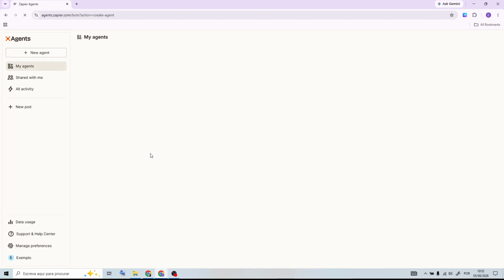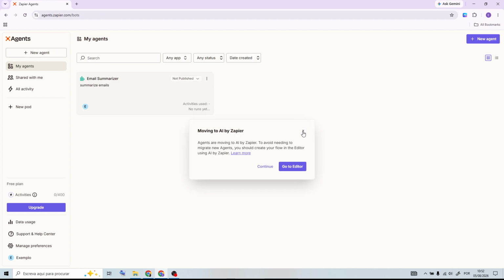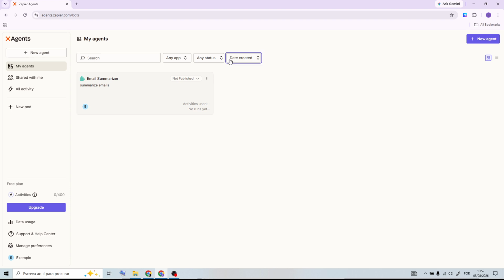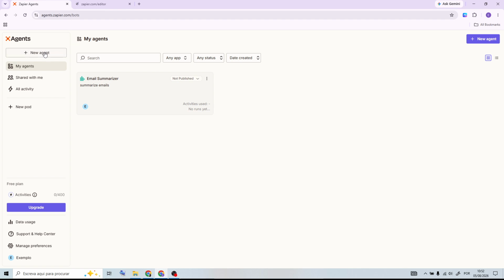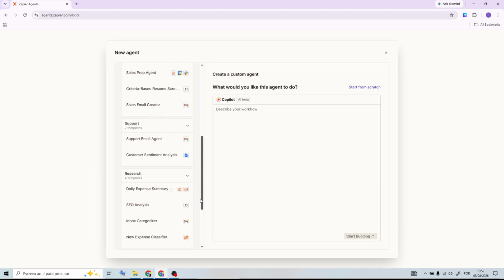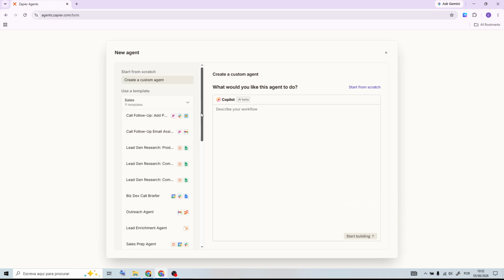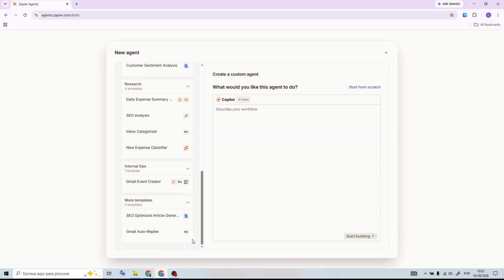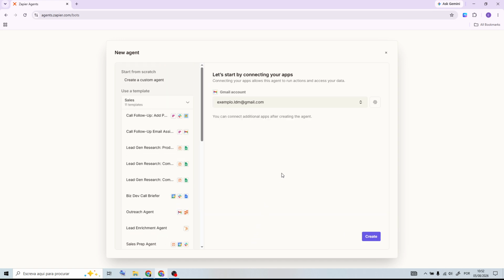HOW TO CREATE A ZAPIER AGENT (STEP-BY-STEP GUIDE 2026)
How to create a Zapier Agent in 2026.

In this step-by-step tutorial, you'll learn how to create and configure a Zapier Agent to automate tasks, use connected apps, follow instructions, and handle repeatable workflows. This beginner-friendly guide covers agent creation, prompt setup, app connections, actions, knowledge sources, testing, permissions, workflow automation, optimization, and common agent issues.

In this video, you'll learn:

How to create a Zapier Agent

How to set up instructions for your agent

How to connect apps and tools to Zapier Agents

How to add actions and automate tasks

How to configure knowledge and context

How to test your Zapier Agent before using it

How to improve and manage agent workflows

Common Zapier Agent issues and how to fix them

This tutorial is beginner-friendly and perfect for entrepreneurs, marketers, operations teams, small business owners, automation beginners, and anyone who wants to build AI-powered workflows with Zapier.